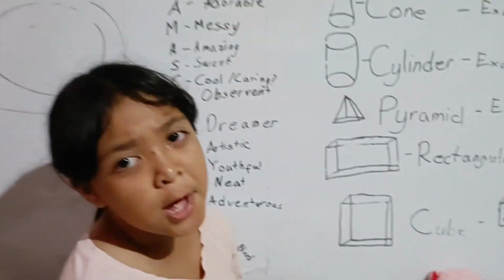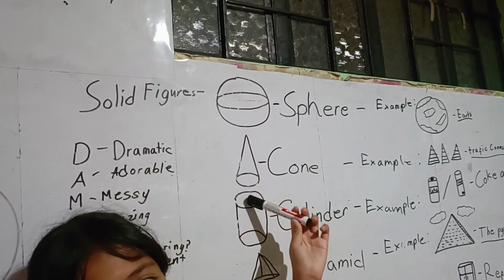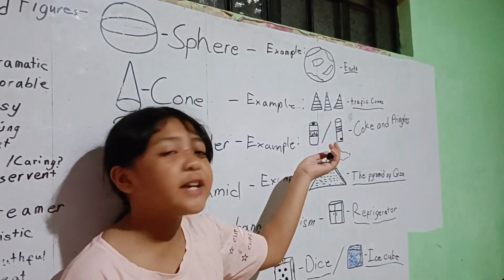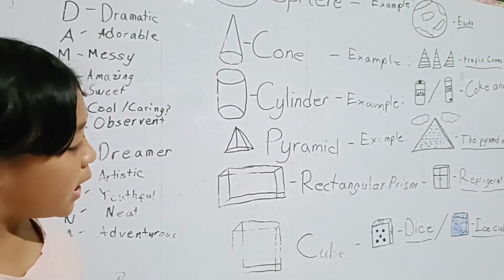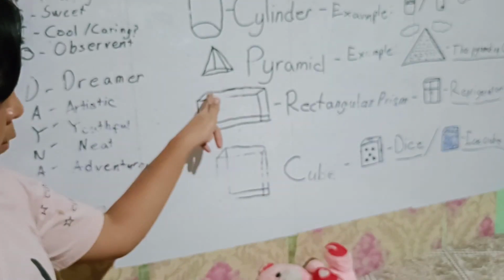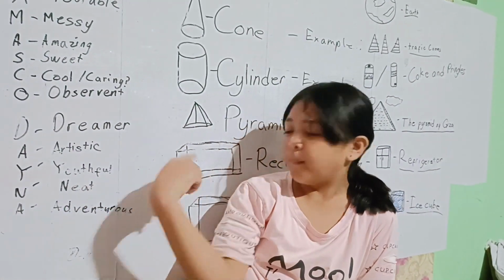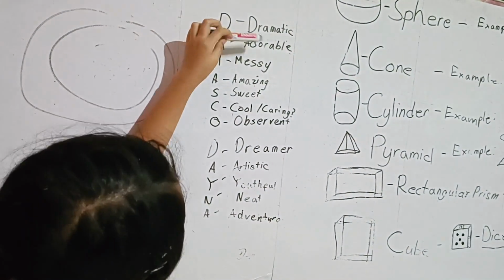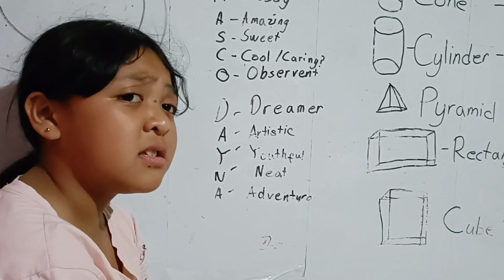LEARNING SOLID FIGURES WITH GRADE 5